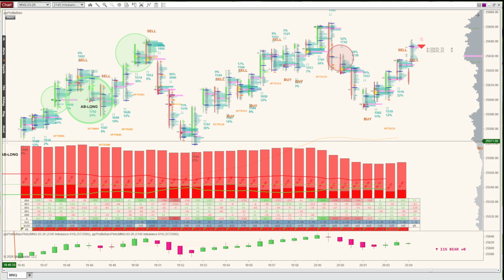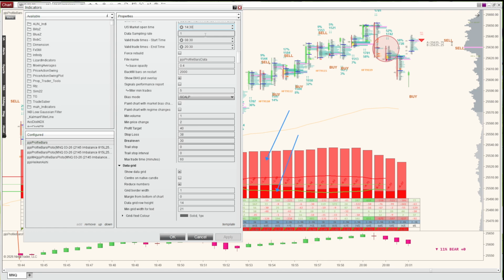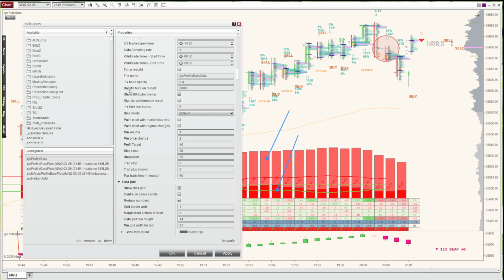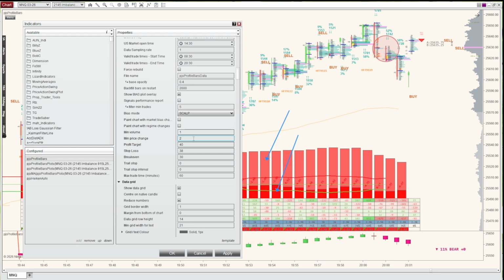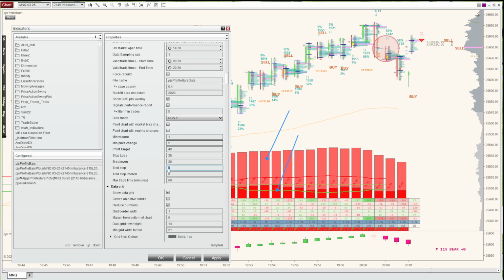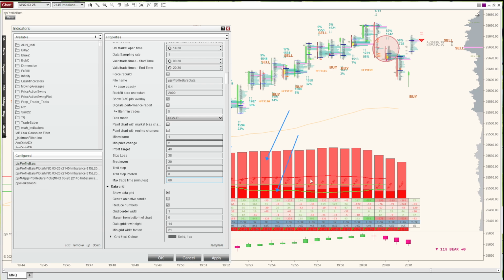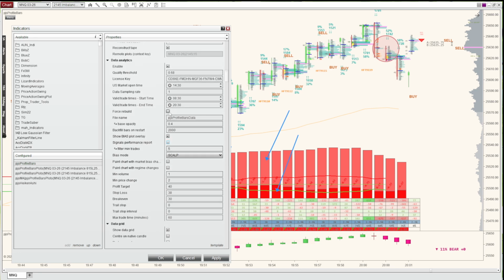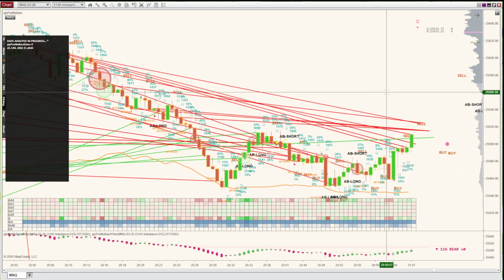Preview of pjsProfileBars BETA for NinjaTrader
A major new release of pjsProfileBars for NinjaTrader 8 is imminent! This is a preview of some of those features from the CLOSED BETA version of the software. It is not yet generally available.

for all the details.

This video is long and unscripted, so apologies if you find it somewhat boring! It does, however, cover some important things, so if you are a trader using pjsProfilebars, I strongly suggest you bear with me.

I really hope you like the new features. A lot of work went into this new release. If you have any feedback, feel free to drop into the Discord and let us know, or use the contact page on our website.

Risk Disclosure:
Futures and forex trading contains substantial risk and is not for every investor. An investor could potentially lose all or more than the initial investment. Risk capital is money that can be lost without jeopardising one’s financial security or lifestyle. Only risk capital should be used for trading and only those with sufficient risk capital should consider trading. Past performance is not necessarily indicative of future results.